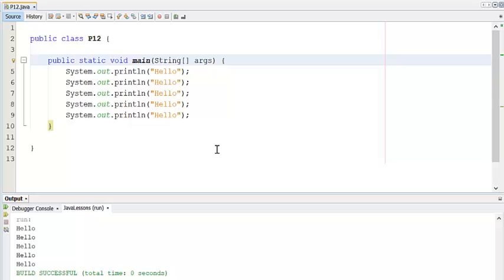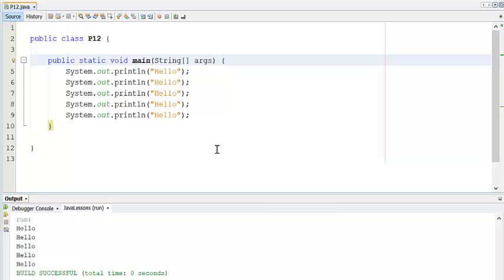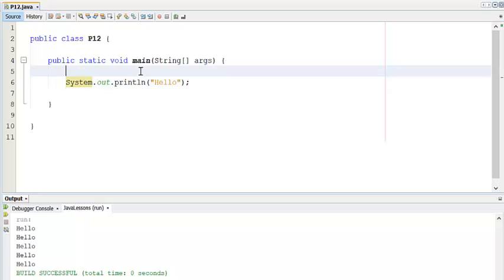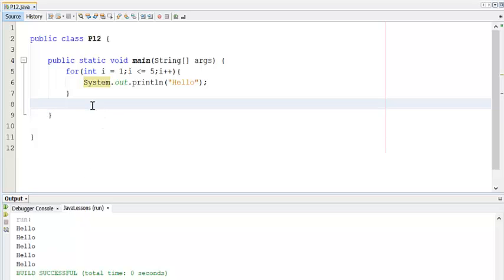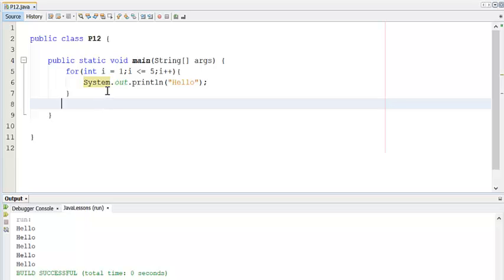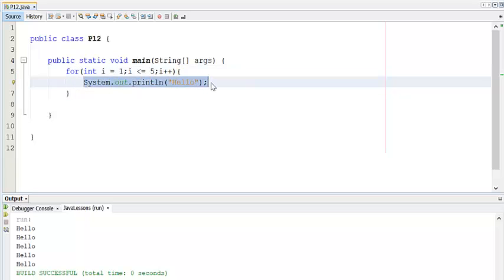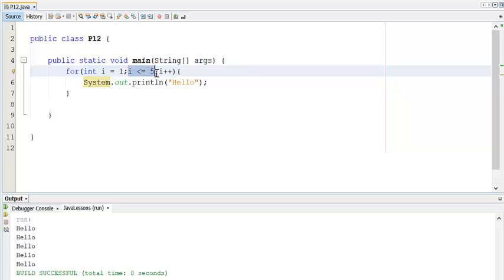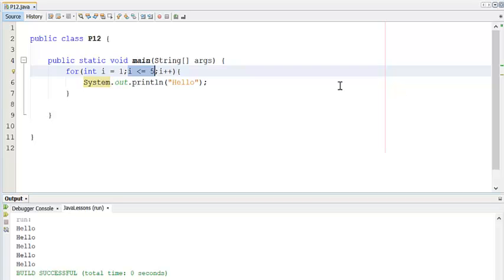V1.18.1: The for loop (Part 1)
The for loop (Part 1)